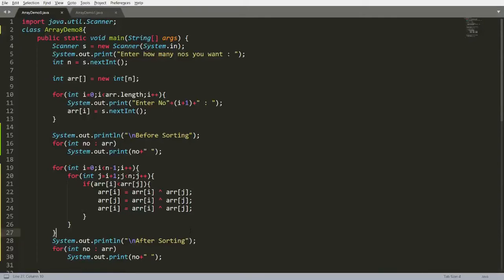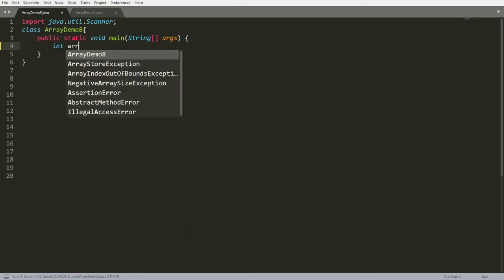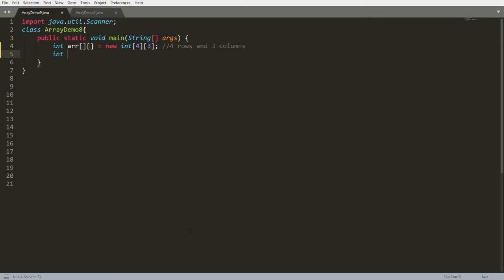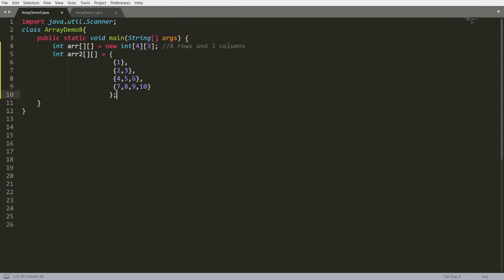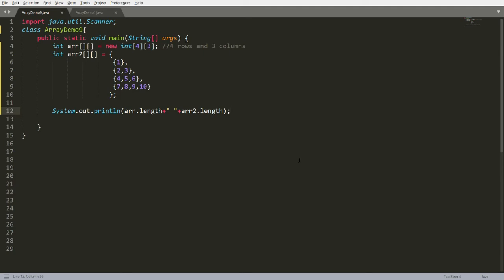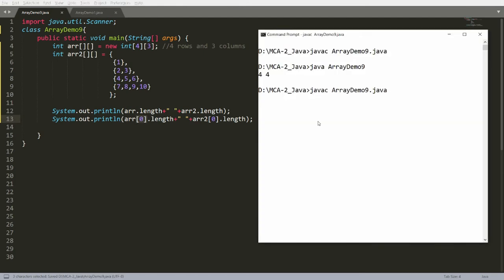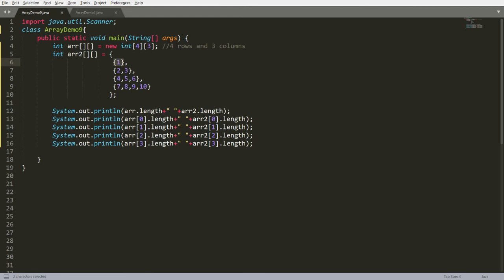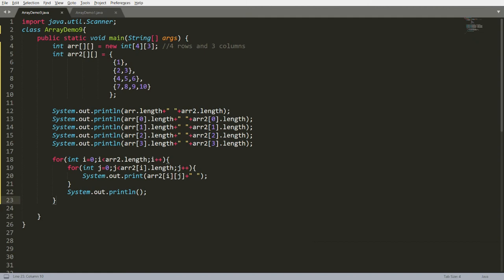Java Array Part-5 (Declaration, Initialization, length and access of 2D Array Practical Demo)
This video demonstrates the practical examples of array in java.

In this video Declaration, Initialization, length and access of 2D Array explained practically in java.